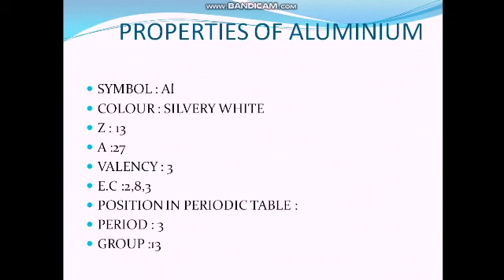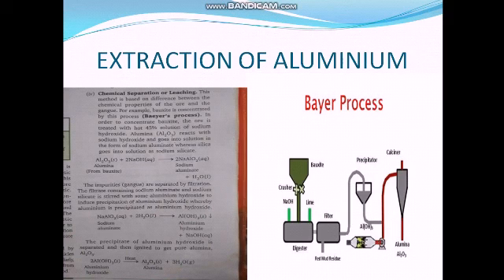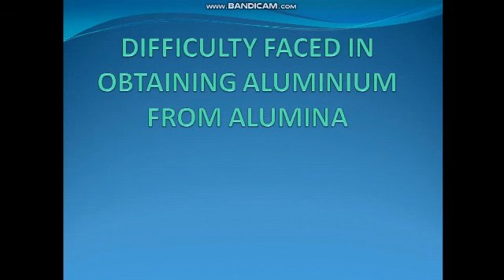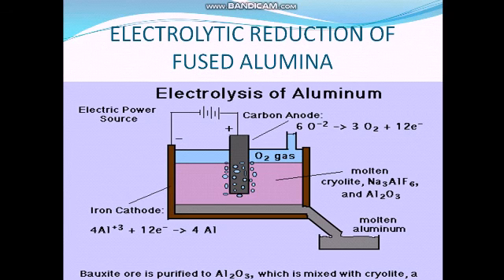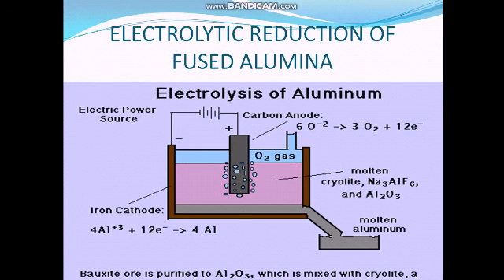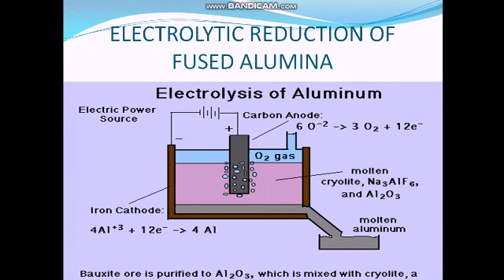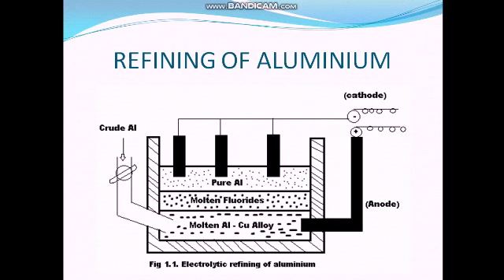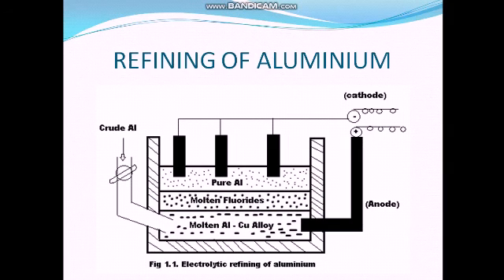5 January 2022